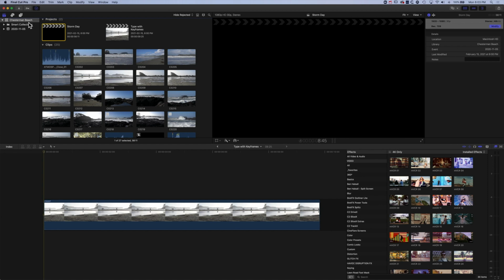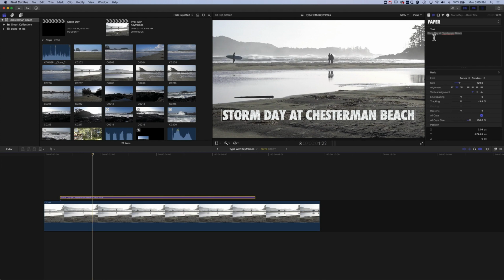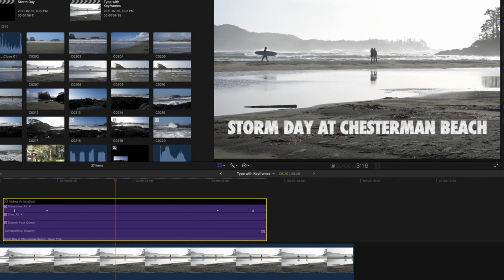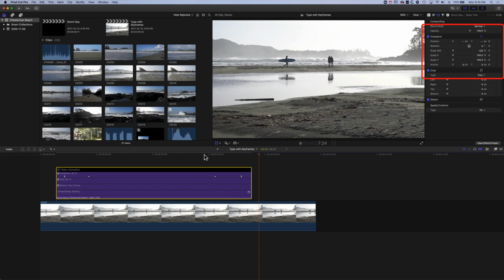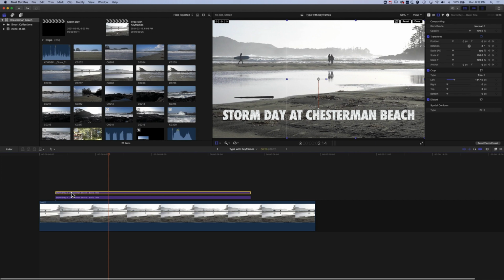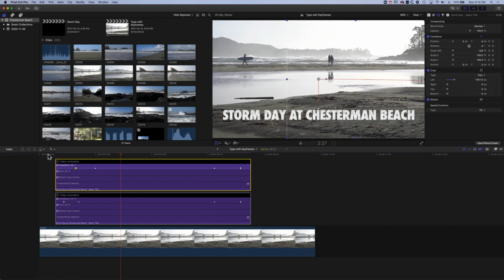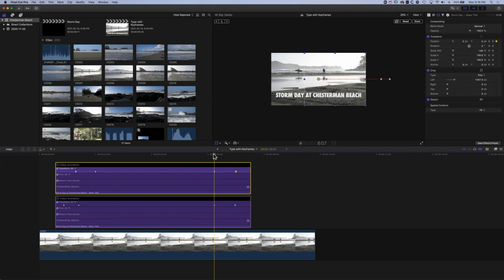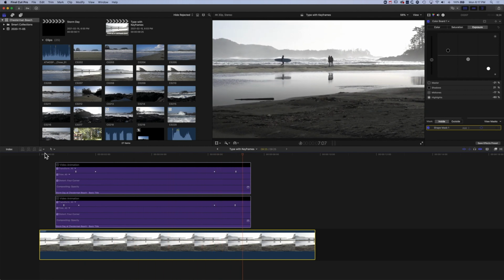Animate Text with Keyframes in Final Cut Pro Tutorial [KEYFRAMES MADE SIMPLE]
Need to animate text with Keyframes?
Want to create simple type animations without using plugins?
Learn to add, modify, time and delete keyframes in this tutorial.

Get SOUNDSTRIPE for your STOCK VIDEO, MUSIC & SFX